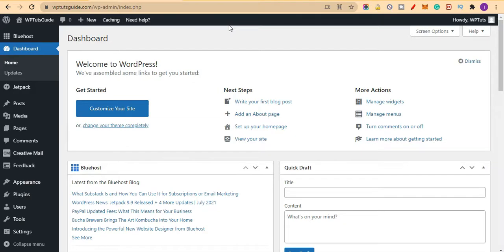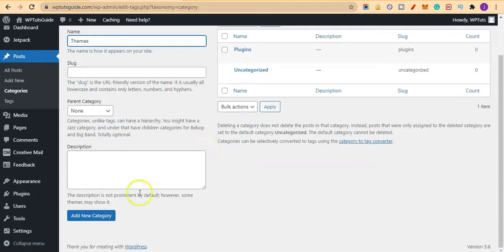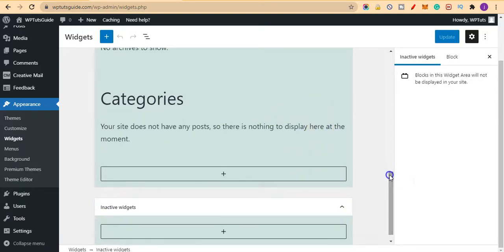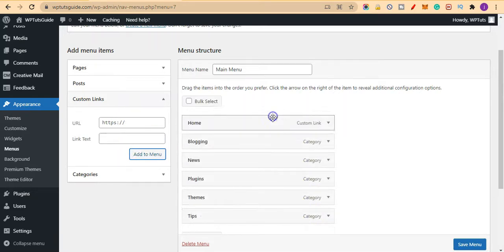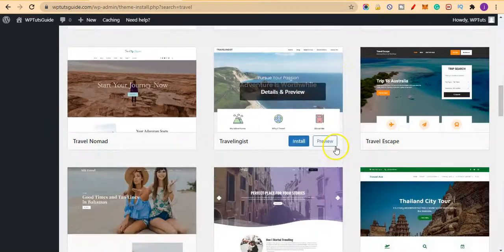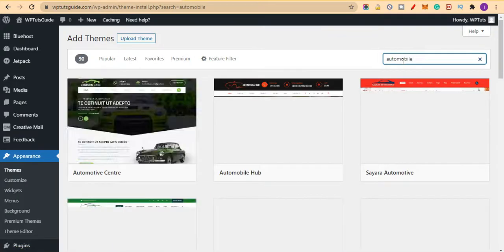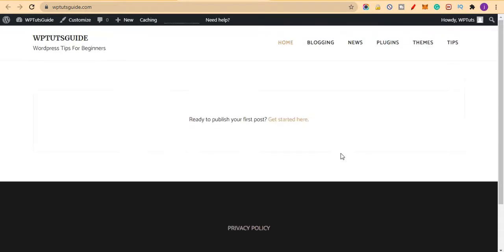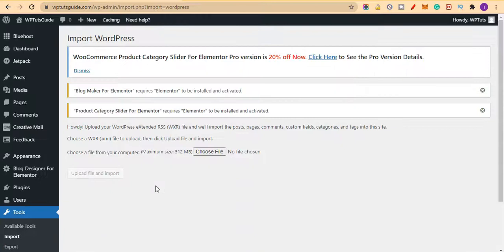✌️🏆How To Create A Wordpress Website For Beginners in 2021 Tutorial Video🤩🔥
This video tutorial is to help you as a Wordpress Beginner on How To Create Wordpress Website | ✅Wordpress Blogging Tips For Beginners✅

Hey guys! Today I’m going to show you how to create a simple and basic wordpress website.

To learn more about how to create wordpress website, you can

The video is showing how to create wordpress website   but also try to cover the following subject:

Youtube is the very best website to visit when searching for videos about how to create wordpress website.
How to create wordpress website is obviously something that intrigues you and other individuals so I made this video .
Follow our videos about how to create wordpress website as well as other similar topics on

Now that you have actually watched our YouTube video regarding how to create wordpress website has it assisted?